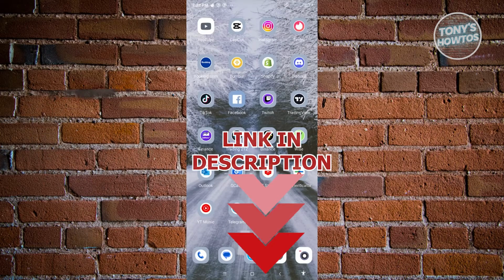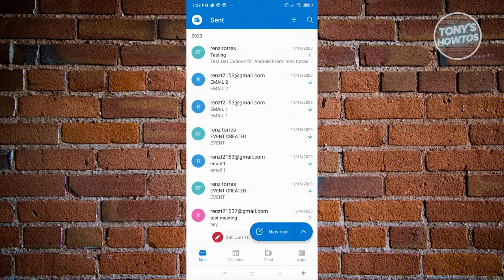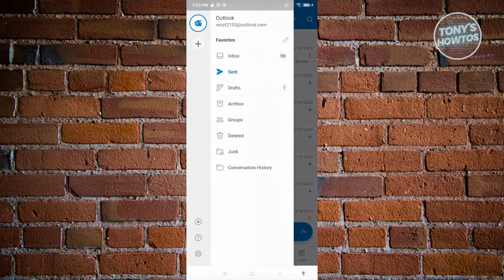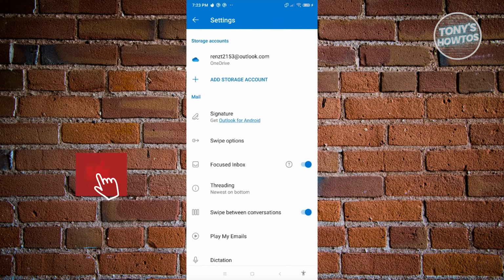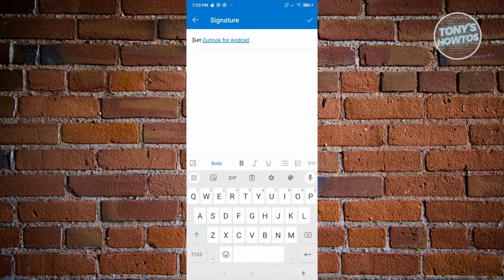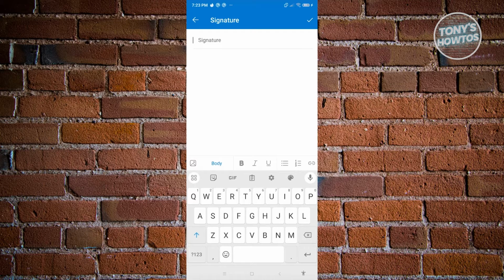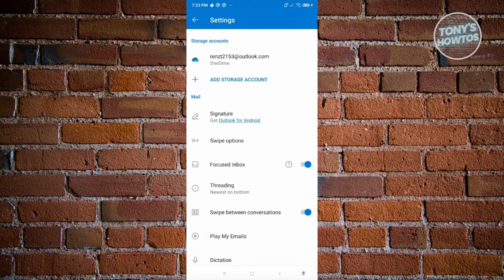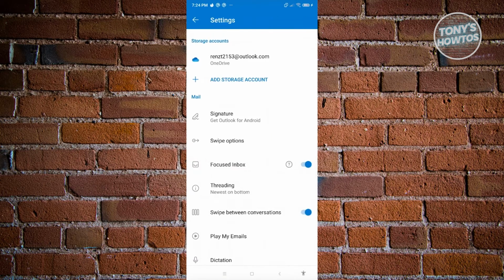How to Add Signature in Outlook Mobile App (2026)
In this video I show you How to Add Signature in Outlook Mobile App in 2026. The quick and easy tutorial how to changesignature in outlook android app. Do you want to know step by step how to update signature in outlook on phone in 2026? Yes? Great!